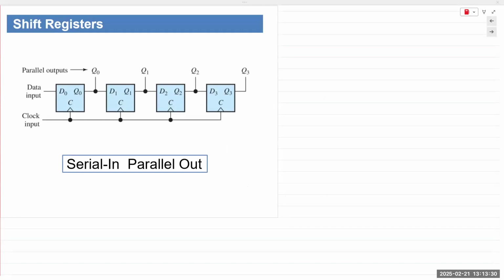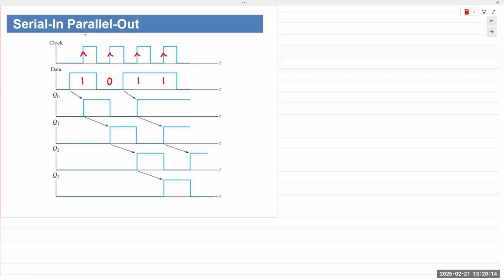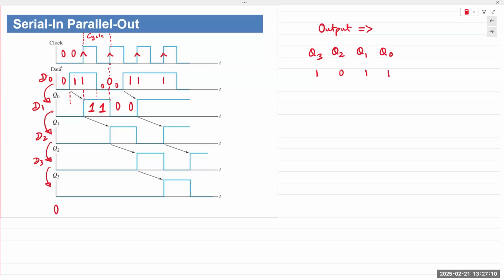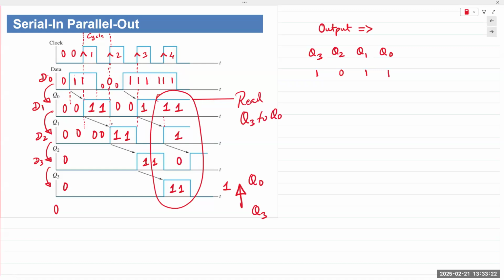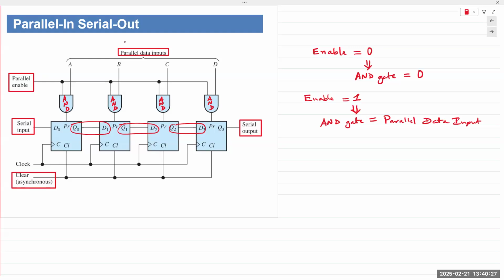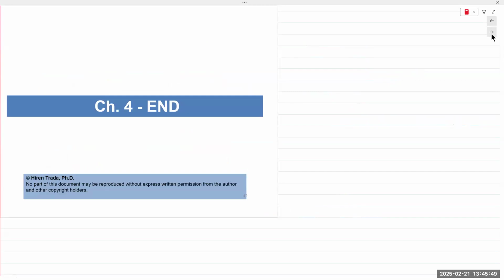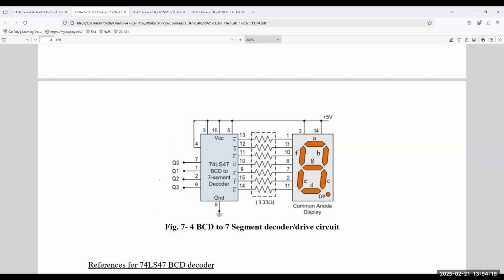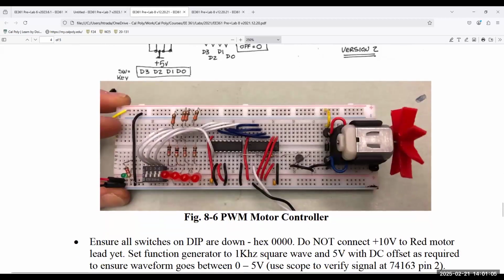EE 321-05 - Lec 20 - 2025_02_21 - Shift Register